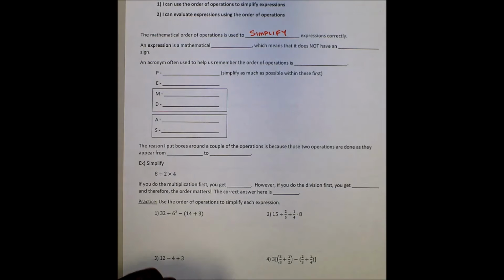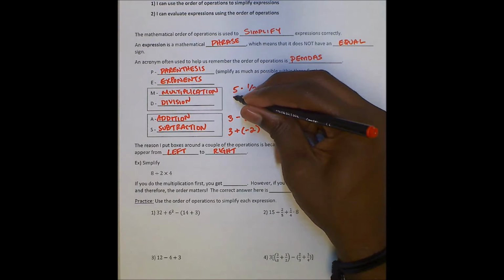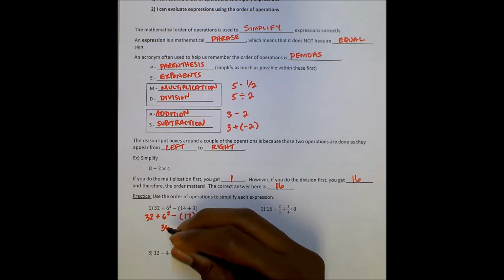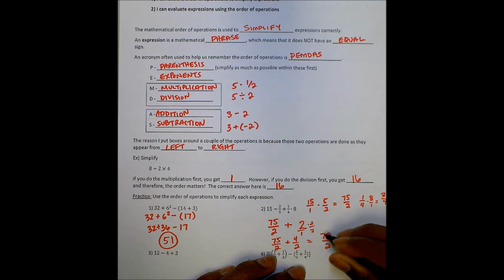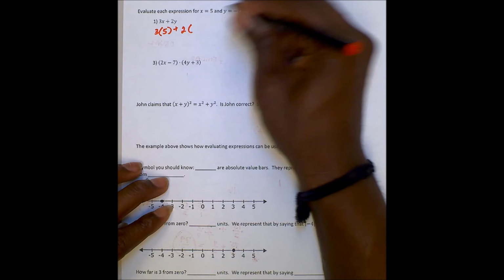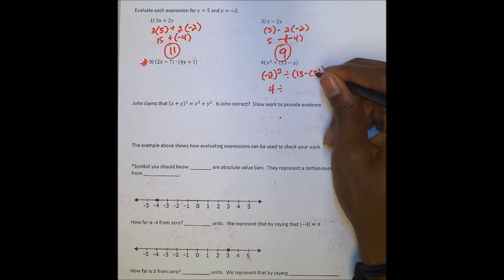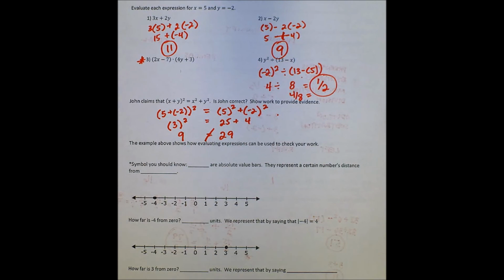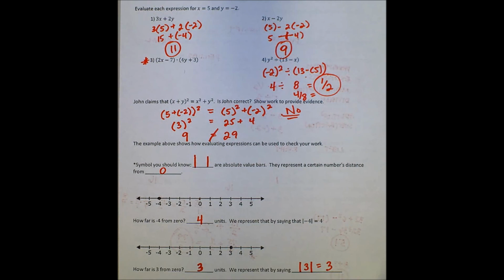Unit 1 Lesson 1: Order of Operations